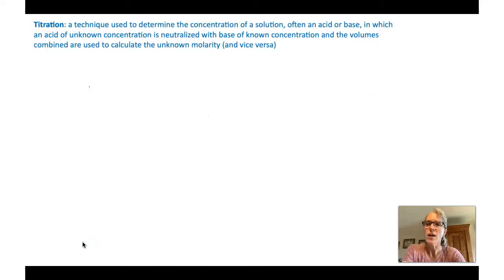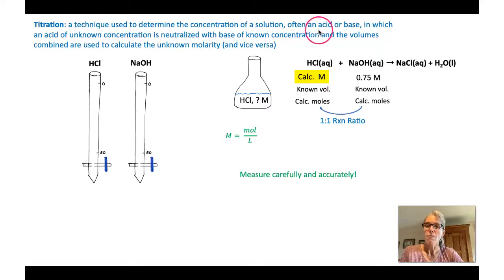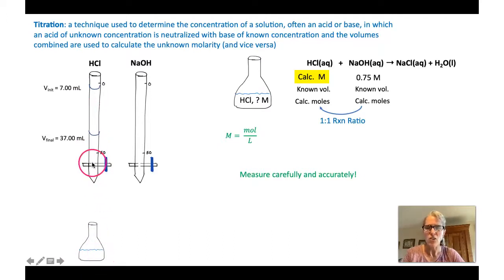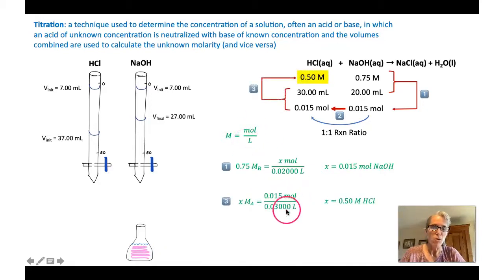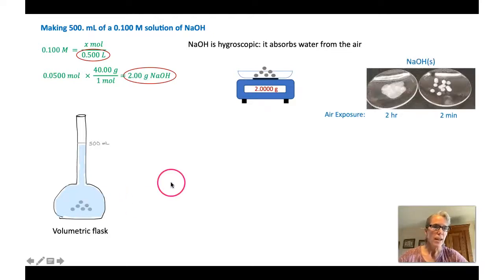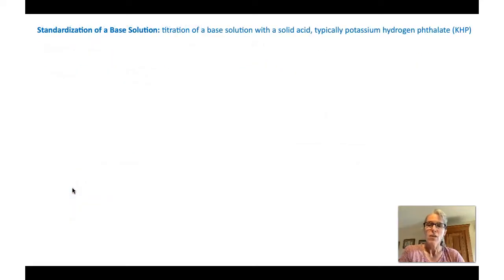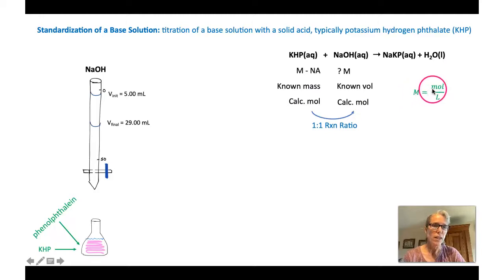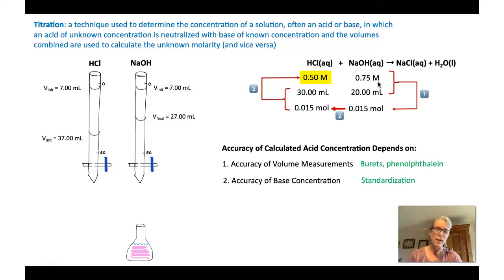Standardization of NaOH - Part 1: What and Why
Explanation of what a titration is, how to do it accurately and why you need to standardize a NaOH solution.  Description of the procedures as well as sample calculations.